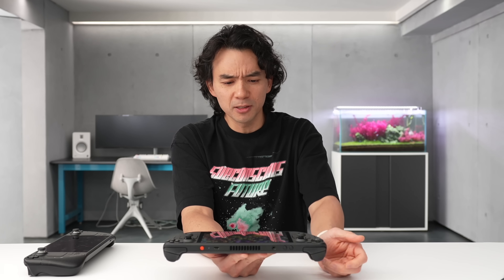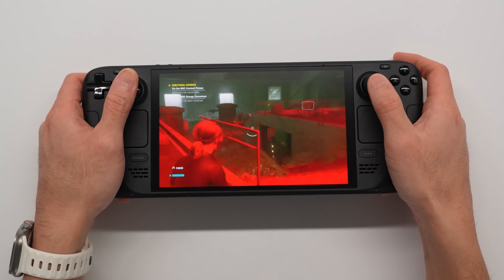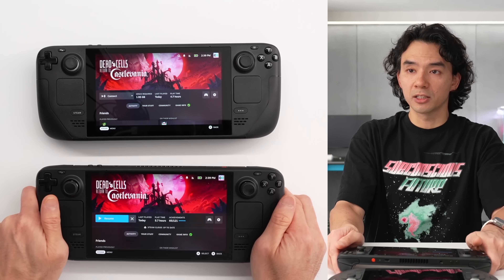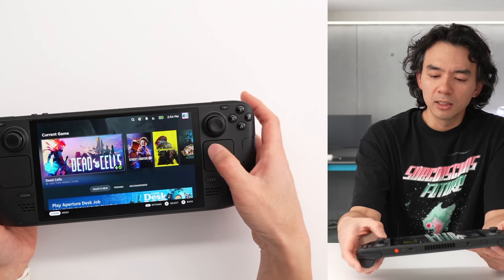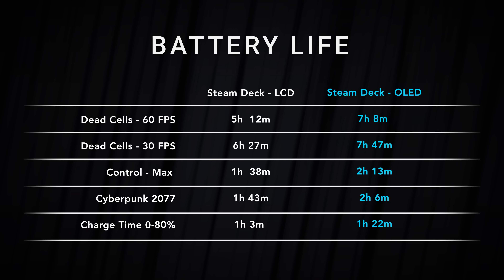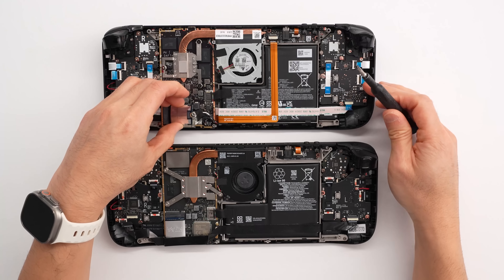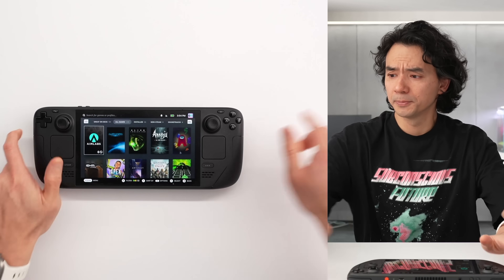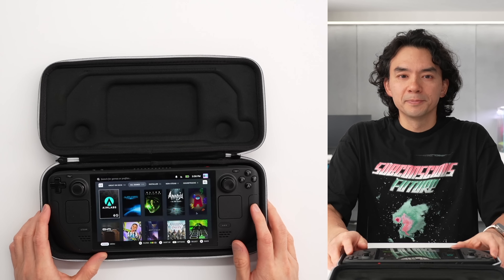Steam Deck OLED Review - OMG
The New Steam Deck OLED is awesome.